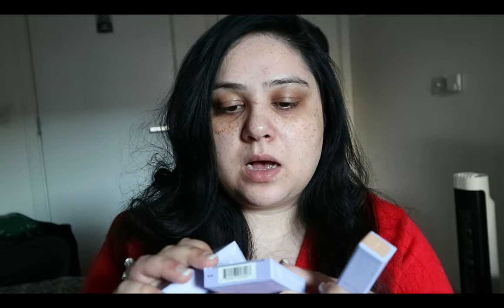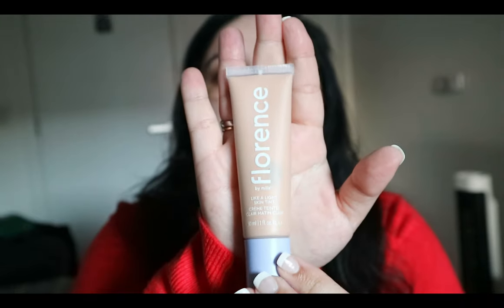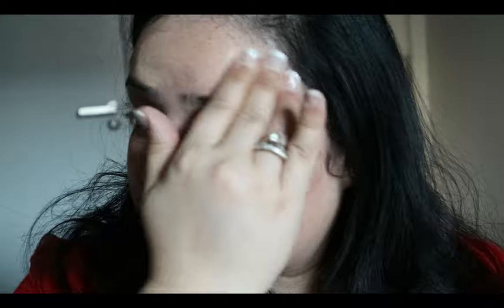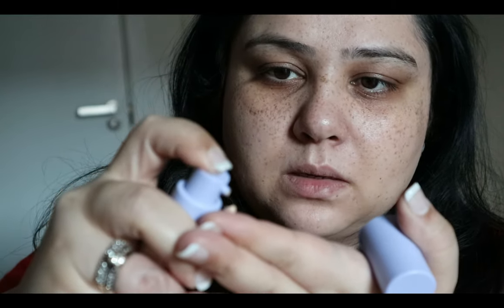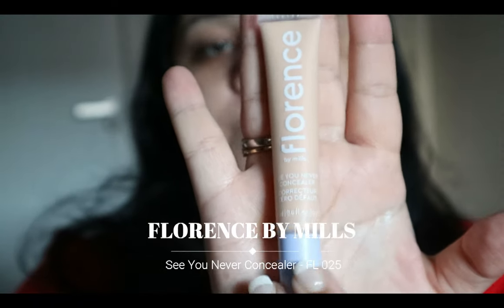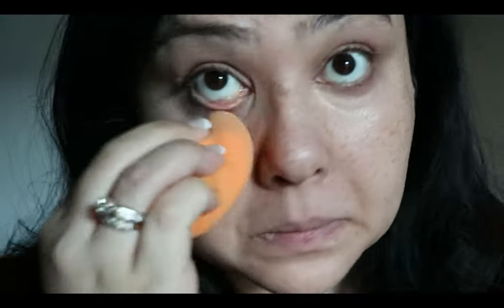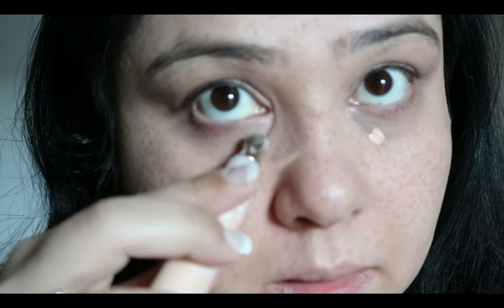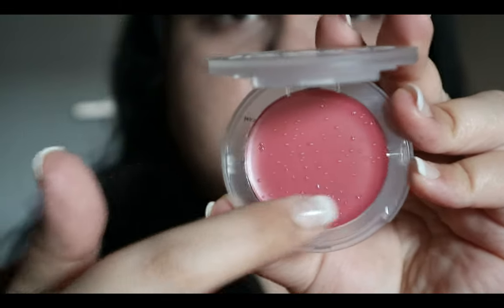Florence by Mills - First Impressions and 9 hour Wear-Test!!! 🕘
Hi guys! I'm finally reviewing the Florence by Mills product line. I've been looking forward to doing this video for soooooo long!! Enjoy :)